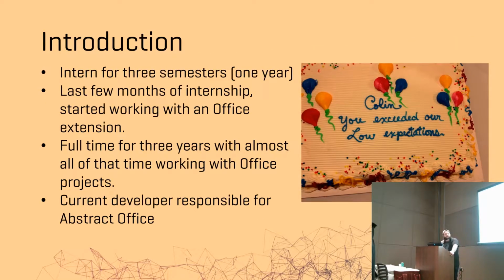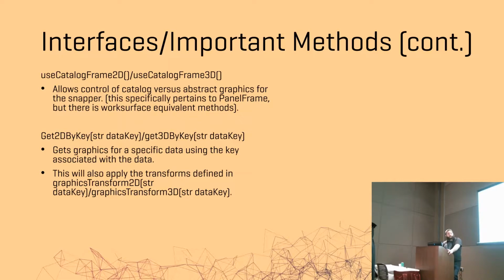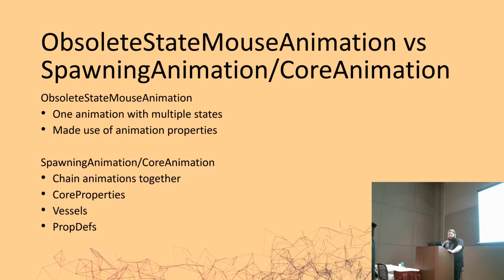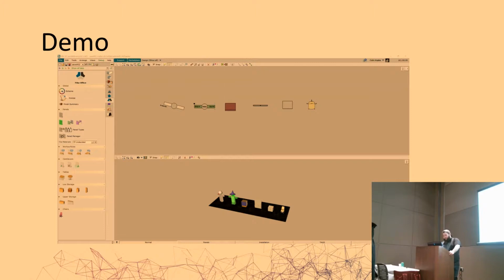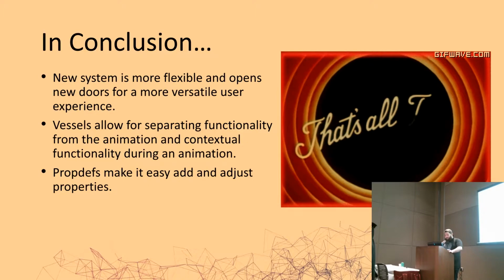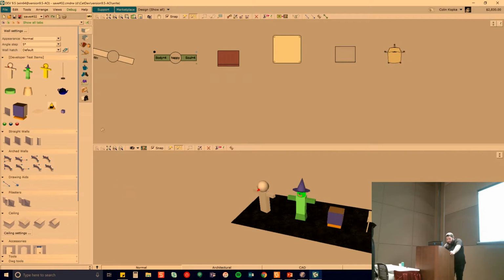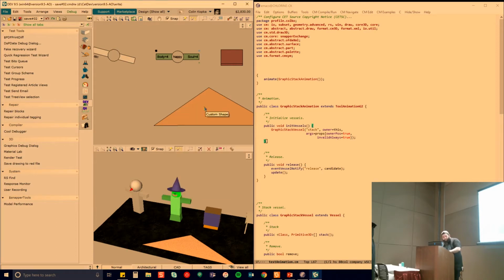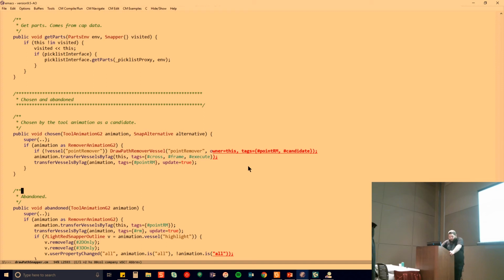DsPData With Abstract Office & The New Animation System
Colin Kopka for Configura